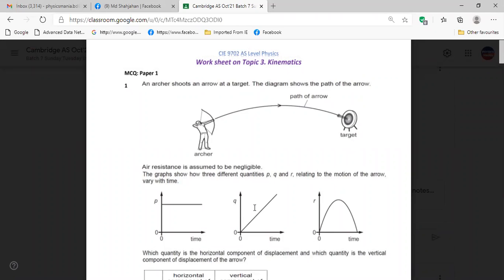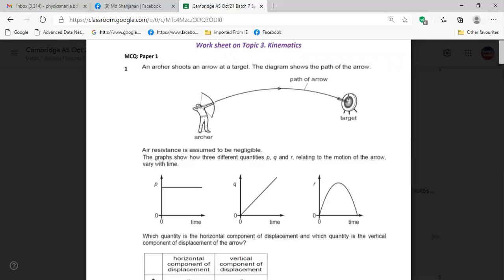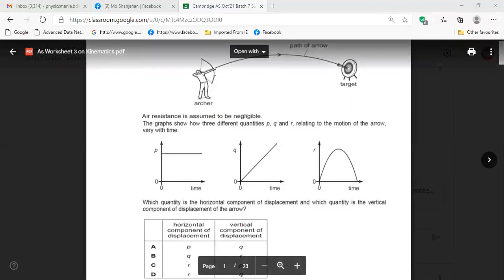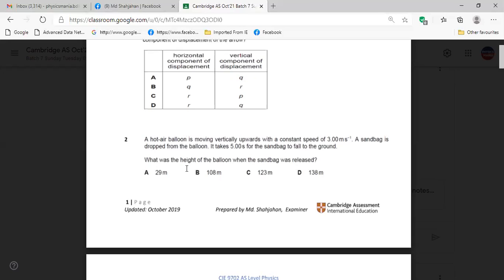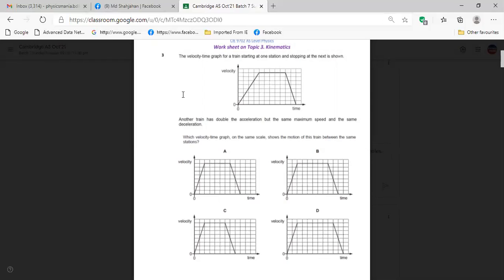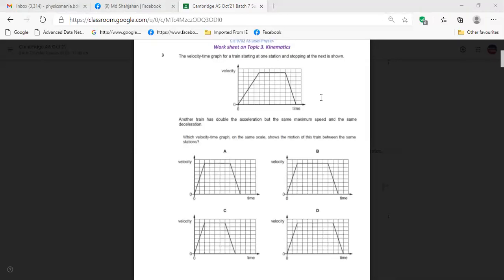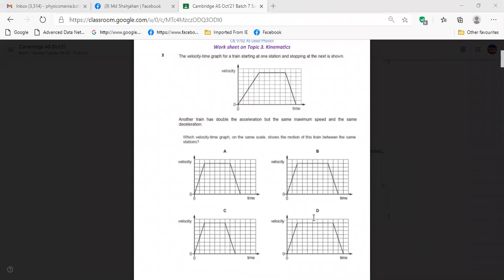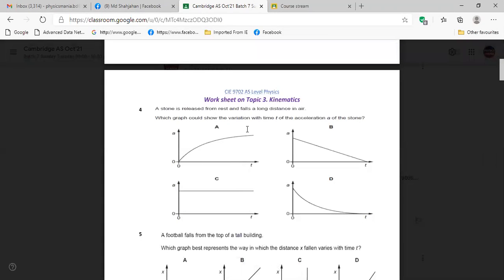Physics Mania Batch 7 AS Oct'21 06 12 2020 Part 2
Solving Worksheet on Topic 3 kinematics